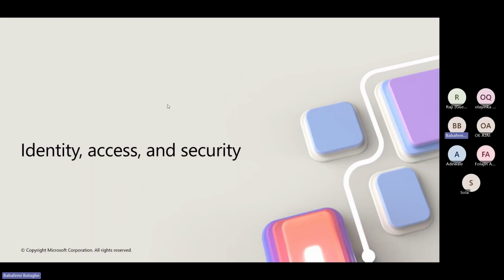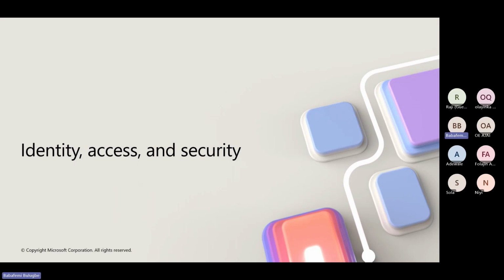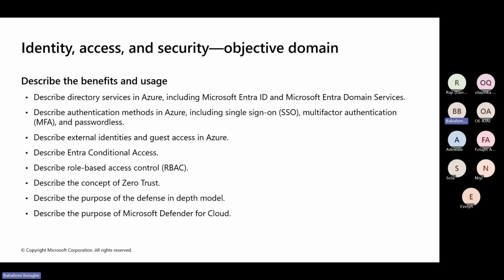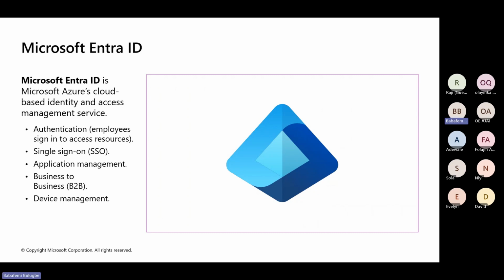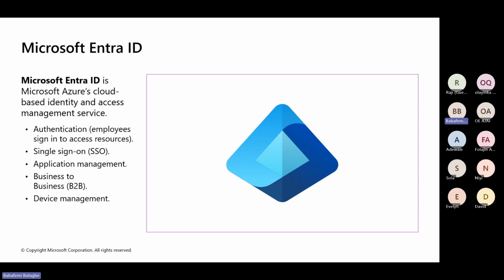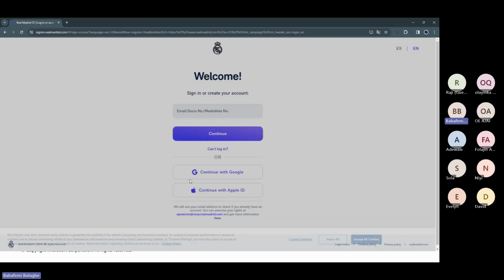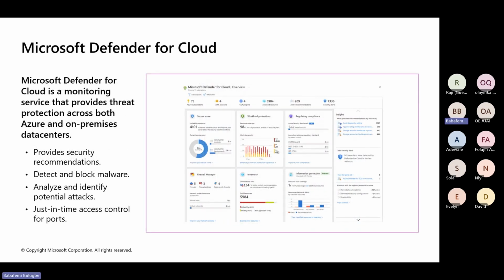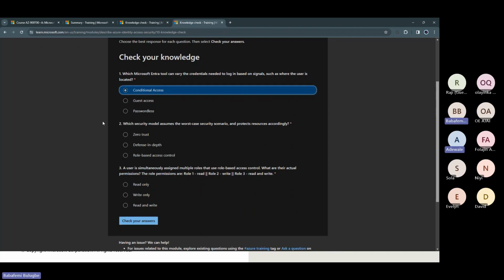Azure Fundamental Class 6 - Identity, Access and Security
In this video, we discussed Entra ID Objects, Authentication and Authorization, and Security in Azure